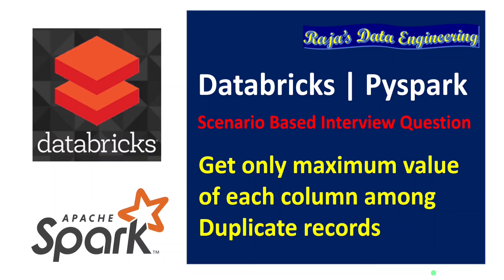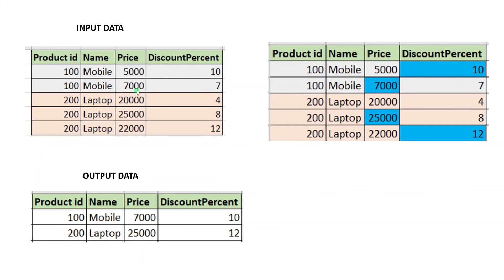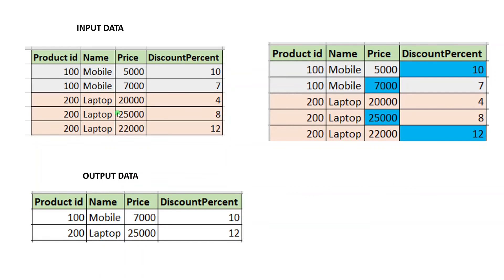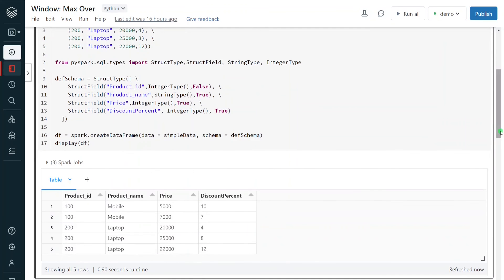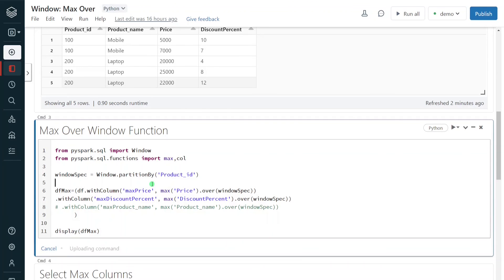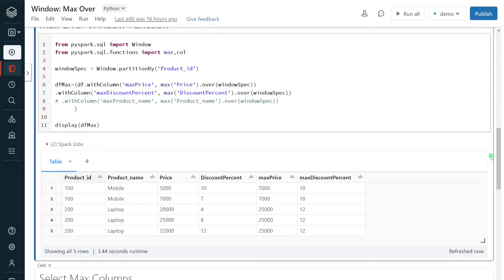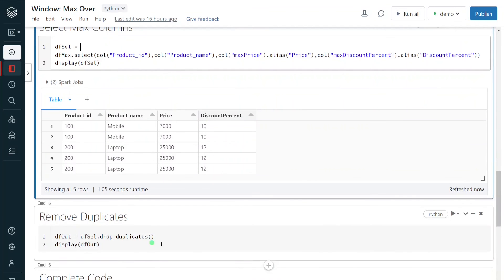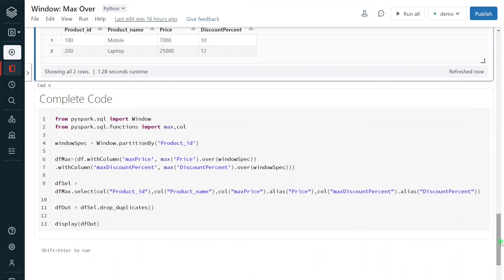76. Databricks|Pyspark:Interview Question|Scenario Based|Max Over () Get Max value of Duplicate Data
Azure Databricks Learning: Interview Question - Max Over()

Real time Scenario based question: How to get only maximum value of each column among Duplicate records?

Using max over window function, the maximum value of each partitioned records can be retrieved. So max over function can be applied to handle this scenario. I have explained all steps in detail in this video